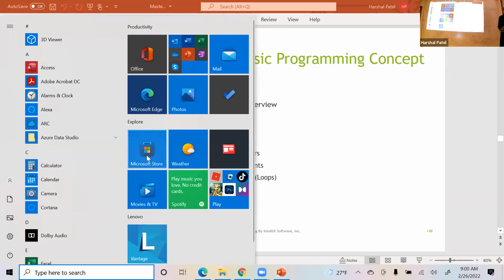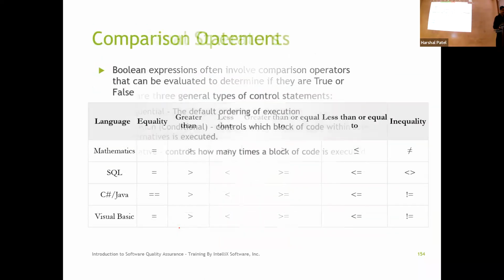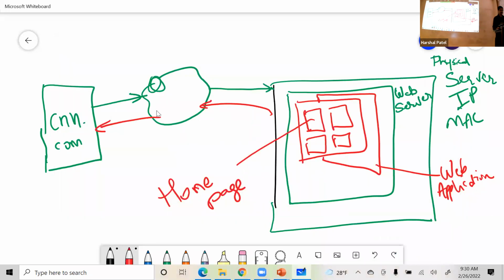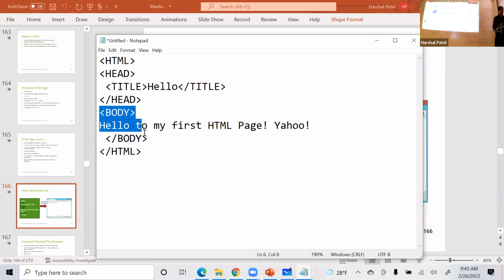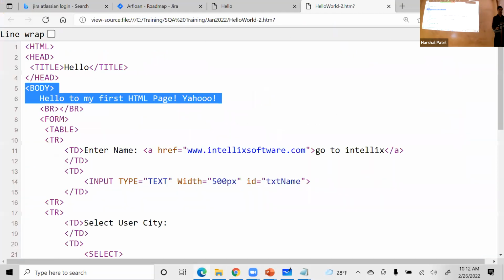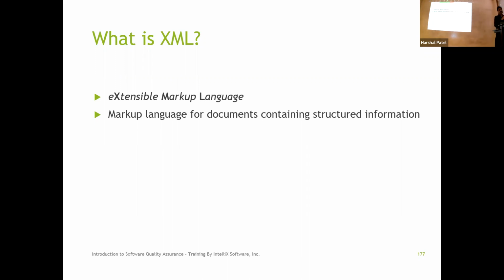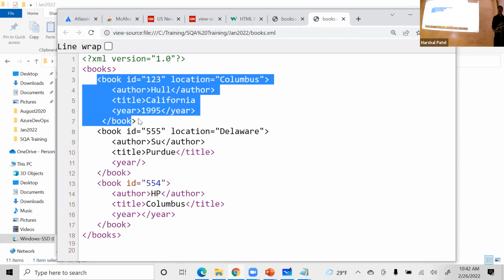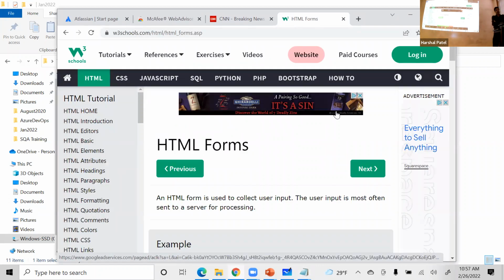SQA/Testing Bootcamp - Session 6 (02262022) - Programming Concepts, HTML, XML Overview